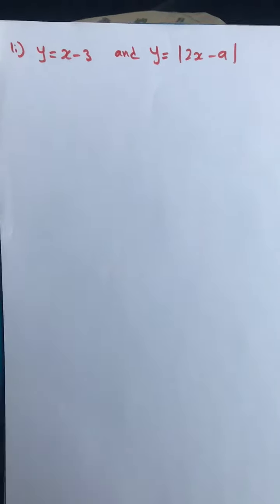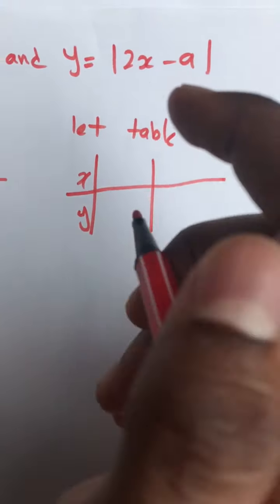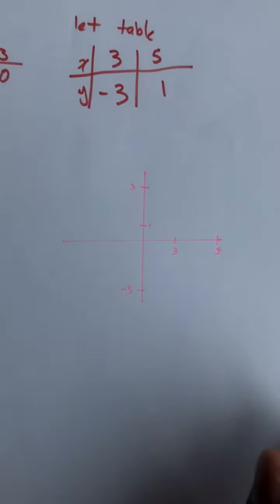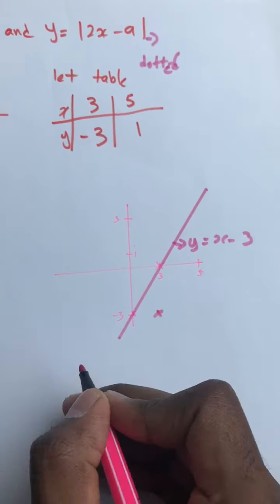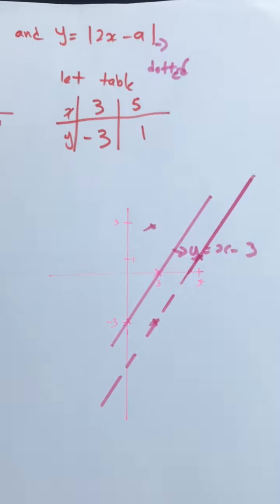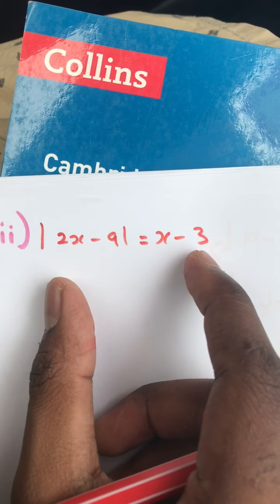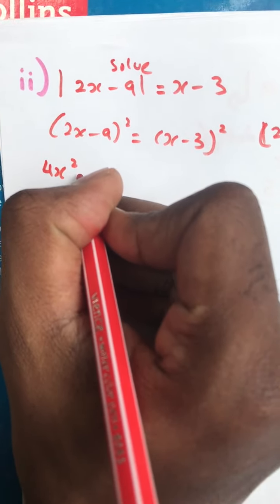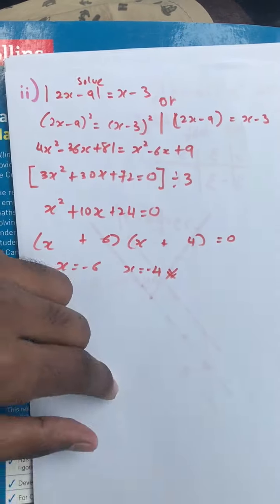Q1 Modulus Function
Add Maths (Worksheet 3)